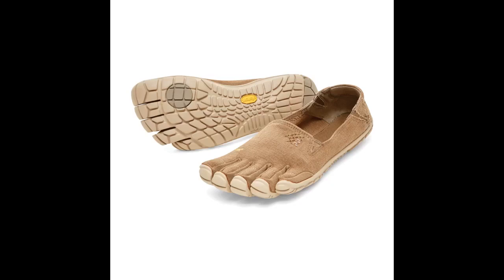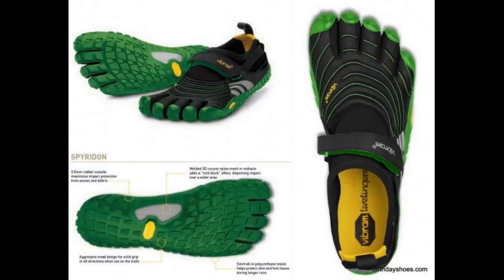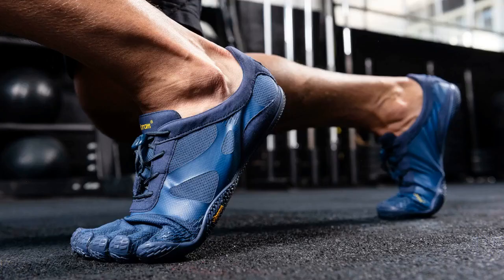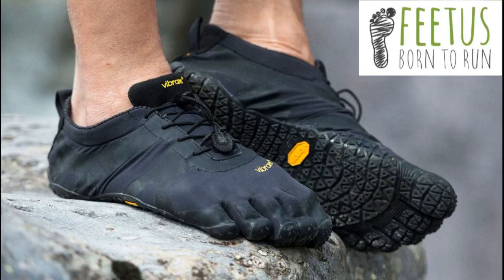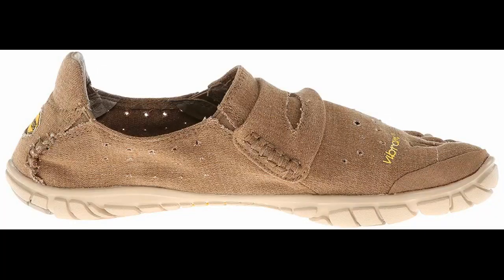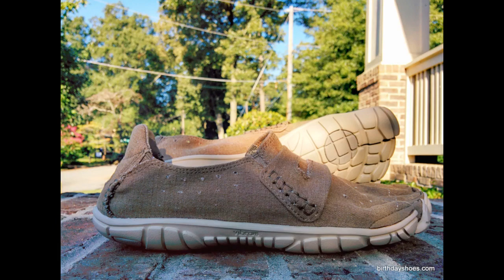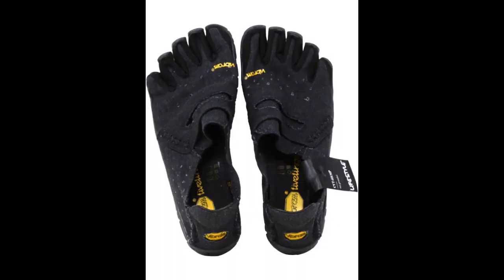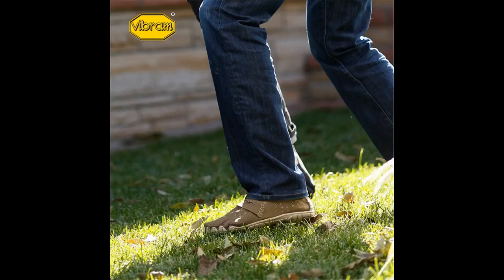Vibram Five Fingers Men's CVT-Hemp Minimalist Casual Walking Shoe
Five Fingers Men's CVT-Hemp Minimalist Casual Walking ShoeThese have become my go-to hiking and trail running shoe. Aside from some minor gripes they are perfect. I only wish I had another pair. I got these right before going on a 4 day hiking trip.
I was nervous about the lack of support as I had not tried minimalist shoes before. My first day with them I did a half day hike up and down a mountain.
From the trail head it was 800 meters of elevation gain. My feet were sore by the end of the first day, but it wasnt painful it just felt like a...